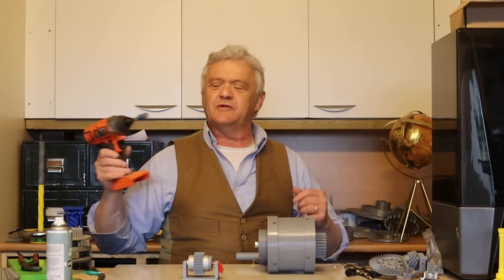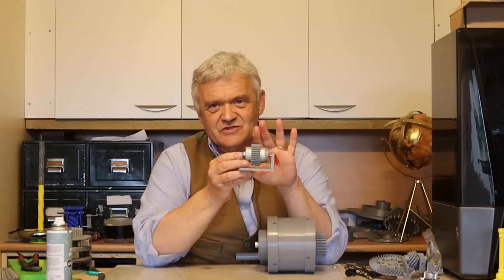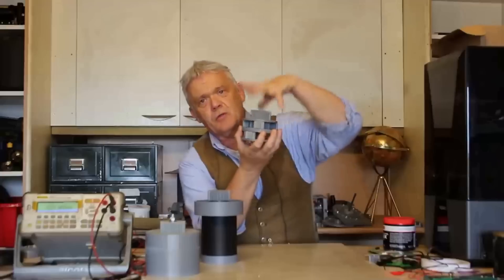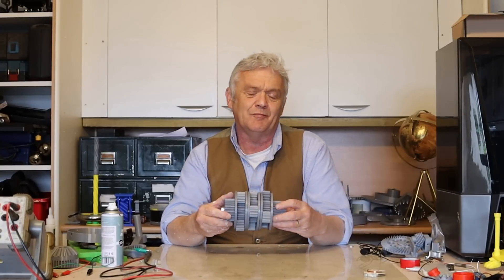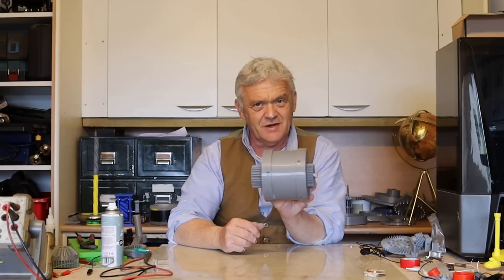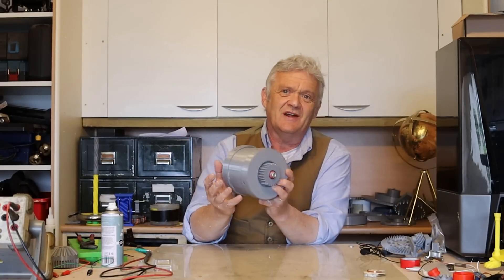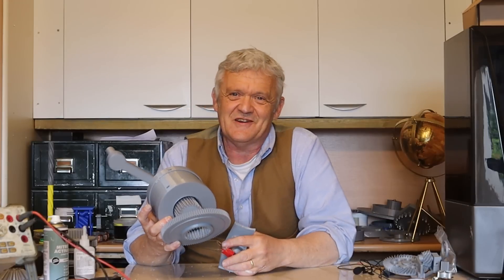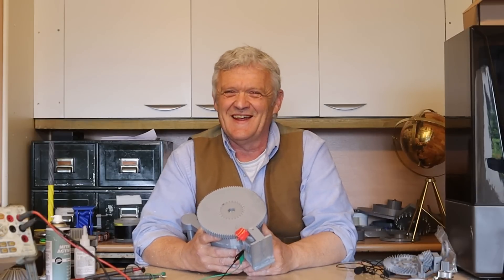2009 Universal Planetary Gear And BLDC Generator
You cqn find more info and the STL Files for the gears